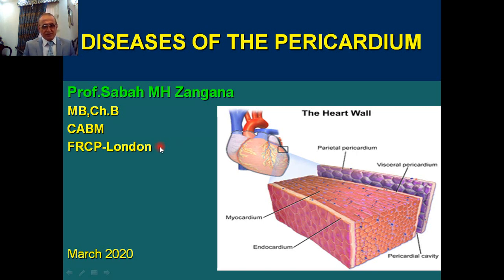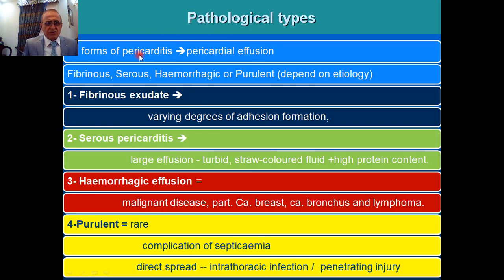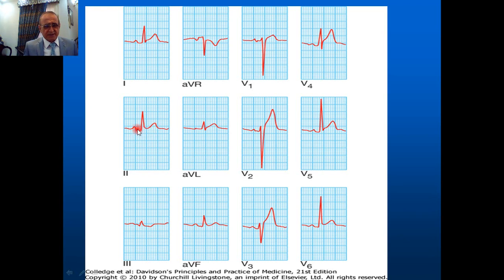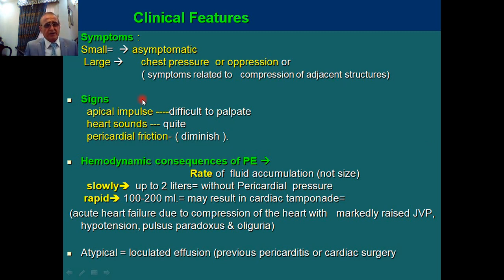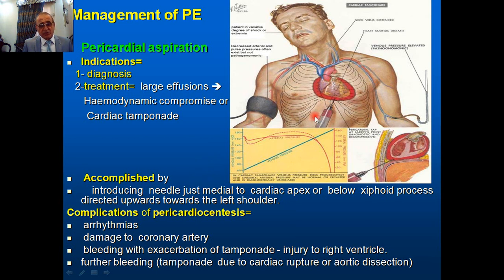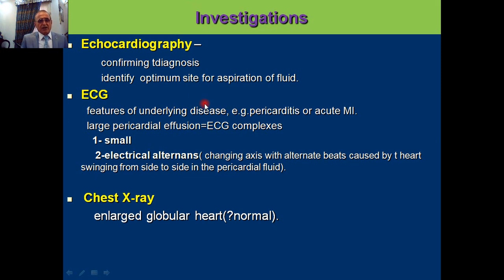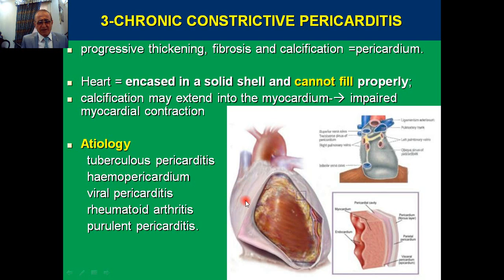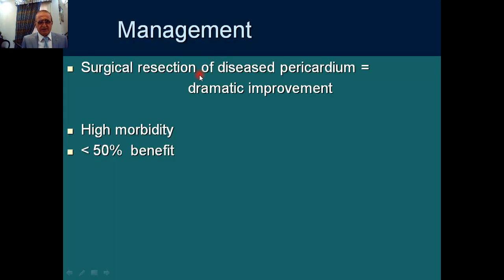pericardial diseases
Prof. Sabah Zangana
Kirkuk medical college/iraq